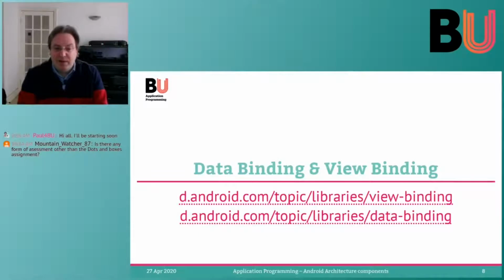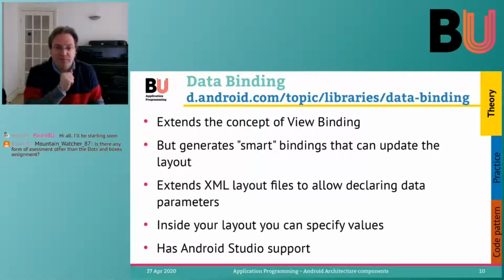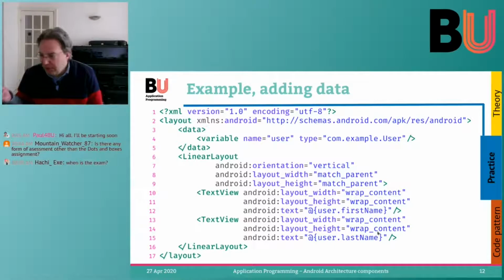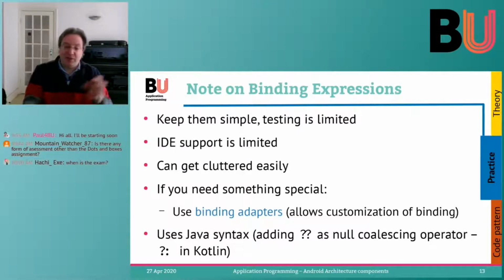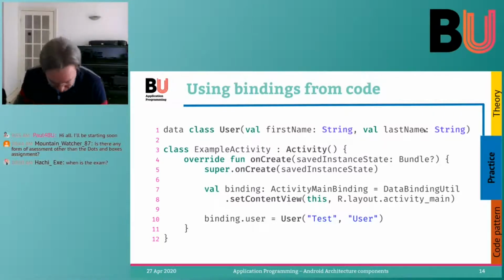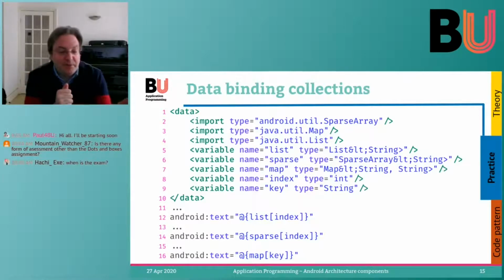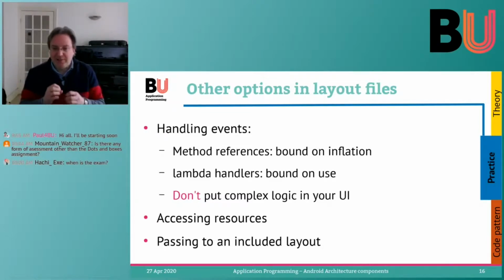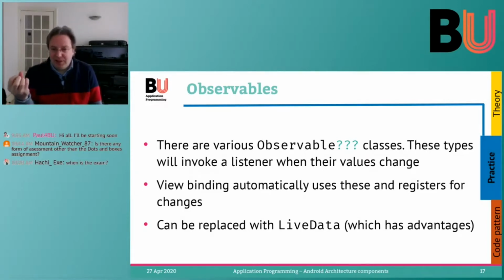Application Programming 9 (Part 2) – View binding and Data binding